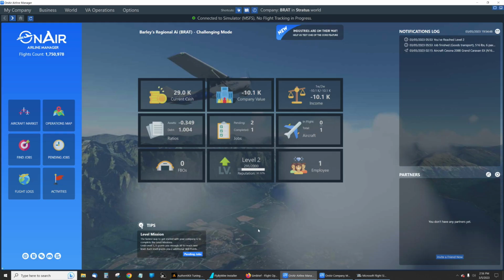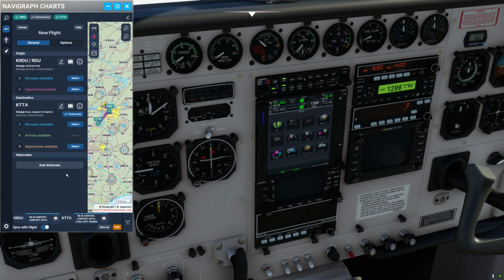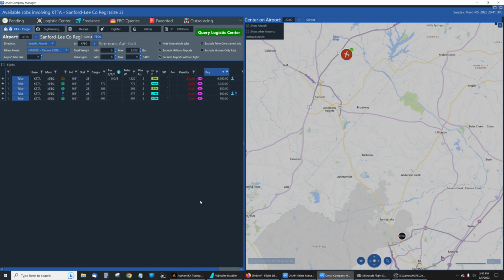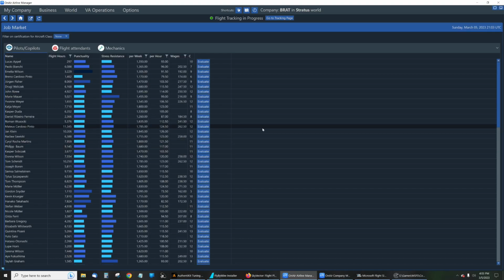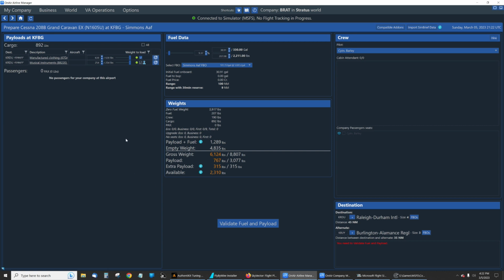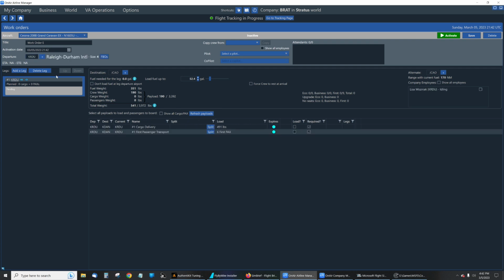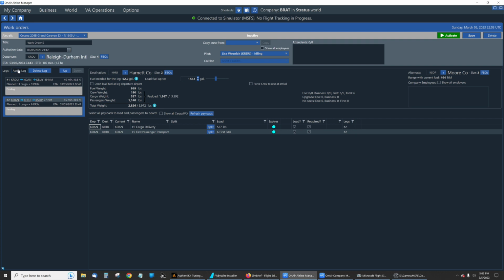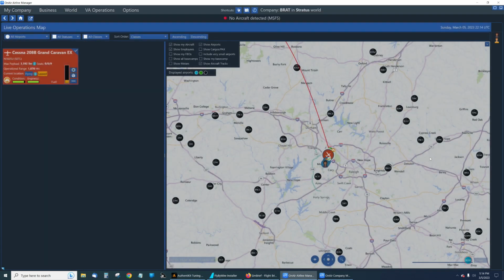Multi-Leg Lvl Mission, Hiring AI, Work Orders, Flight Planning & more - ONAir: Heavy METL: ep.4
Episode four contains a 3-leg trip in OnAir Airline Manager that will get us to level 3 and make us some money.

This is a long one, so fast forward through any parts of OnAir that you're already familiar with. We'll do lots of flight planning and discuss how to fill the plane as full as possible to increase earnings.

We'll also hire our first AI pilot and build a work order to get them flying.

Future videos will be shorter, but I felt this all needed to be in one.

Series Description:
We're building an airline under the most challenging of rules, using only Turboprops, restricted to Eastern North America, and live weather on every flight. Anyone can succeed in OnAir, we're going to do it the hard way. And I'll show you how to do it from beginning to end.

Software/Websites used in some episodes:
- MSFS 2020 (Microsoft Flight Simulator 2020)
- Black Square Cessna 208b Analog Gauges add-on aircraft
- Navigraph subscription charts and in-sim panel
- OnAir Airline Manager (OnAir Company)
- SimBrief (Simbrief.com)
- Metar-taf.com
- ASA: CX-3

Equipment used:
- Logitech multi-panel (autopilot settings and heading bug)
- Bravo Throttle Quadrant (starters, light switches, gear, throttle, mix/fuel condition, props, elevator trim, IAS button)
- Thrustmaster T-16000m joystick

Computer Specs:
- Intel i7-7700k
- Nvidia GTX 1080
- 32GB DDR4 RAM
- NVME m.2 drives